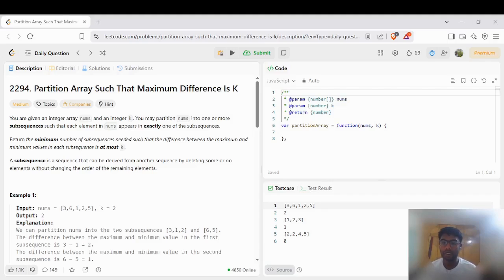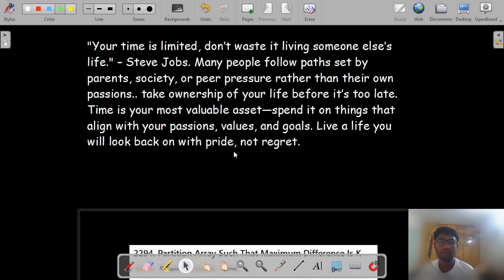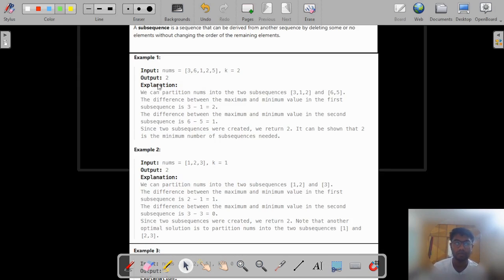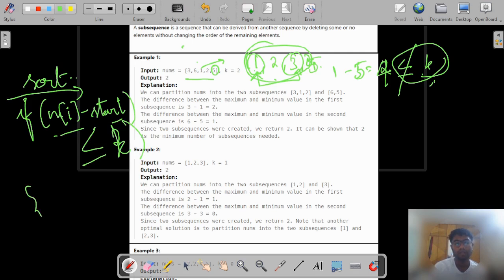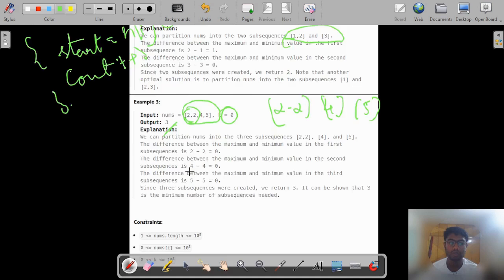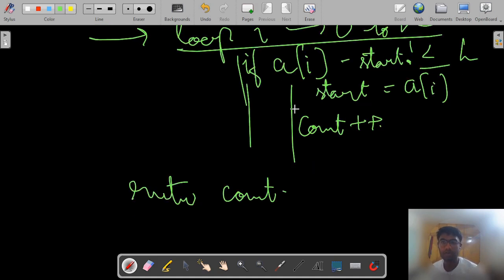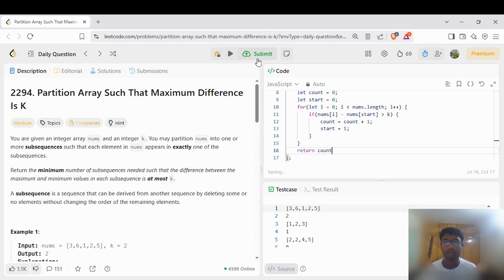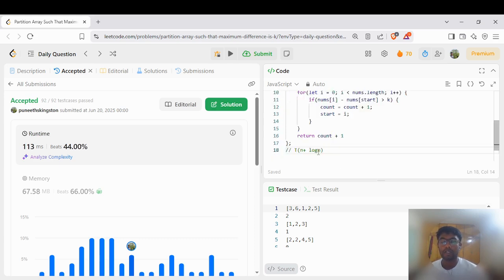Leetcode Daily Problem 2294 Partition Array Such That Maximum Difference Is K